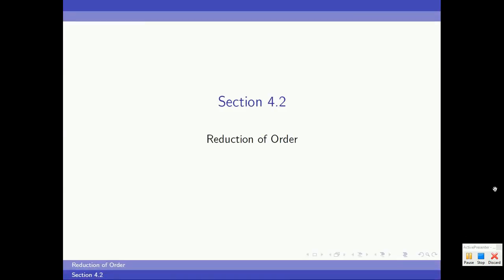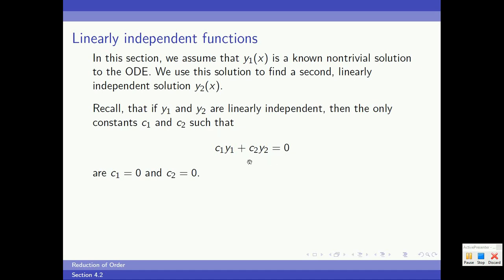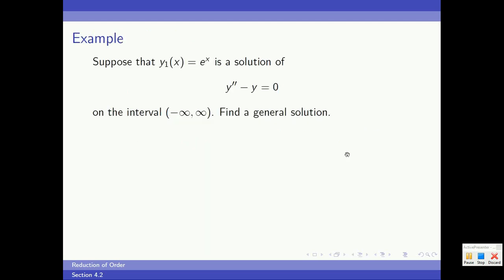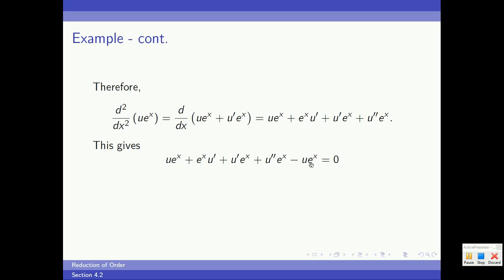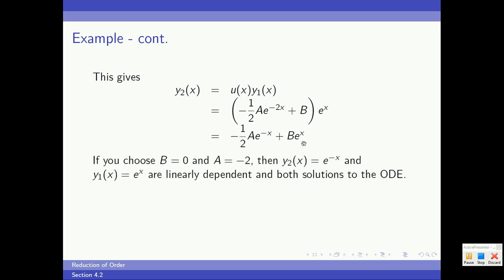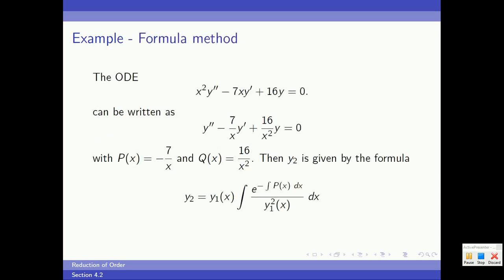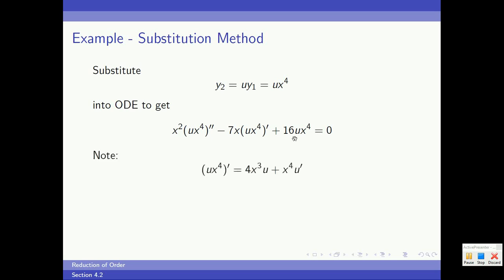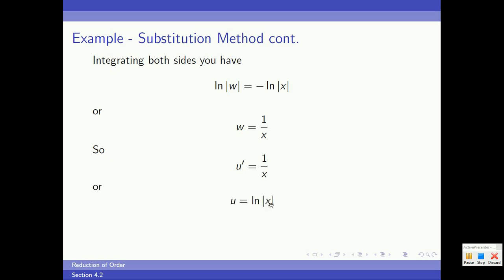MATH 2120 - Differential Equations Section 4.2